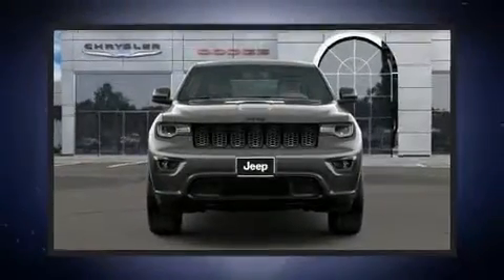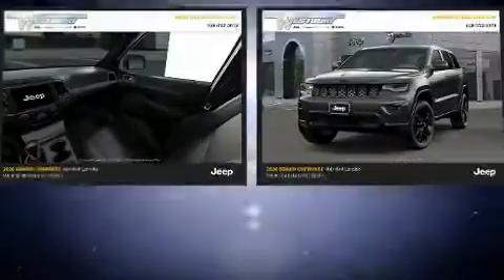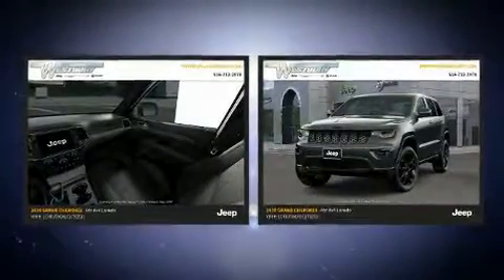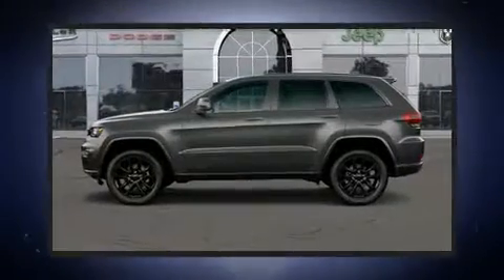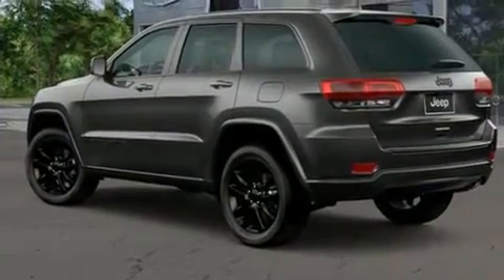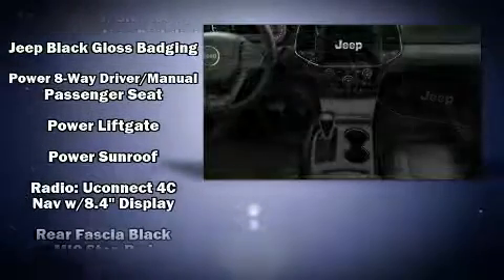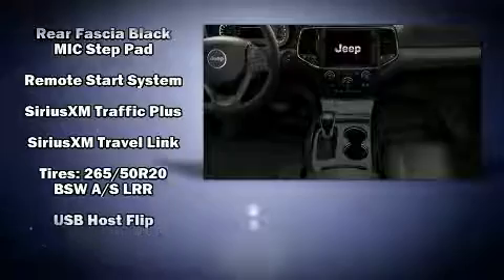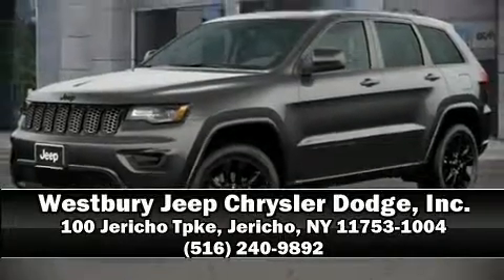2020 Jeep Grand Cherokee ALTITUDE 4X4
The 2020 Jeep Grand Cherokee. It features four-wheel drive capabilities, a durable automatic transmission, and a refined 6 cylinder engine. It's equipped with tons of terrific amenities, but it won't break your budget. Like leather upholstery, voice activated navigation, a built-in garage door transmitter, an automatic dimming rear-view mirror, heated seats, automatic temperature control, rear wipers, and a blind spot monitoring system. With high intensity discharge headlights illuminating your path, you'll always appreciate maximum visibility. For drivers who enjoy the natural environment, a power moon roof allows an infusion of fresh air. Jeep also prioritized safety and security with features such as: dual front impact airbags, head curtain airbags, traction control, brake assist, anti-whiplash front head restraints, ignition disabling, an emergency communication system, and 4 wheel disc brakes with ABS. With electronic stability control supplementing mechanical systems, you'll maintain precise command of the roadway. Our aim is to provide our customers with the best prices and service at all times. Stop by our dealership or give us a call for more information.